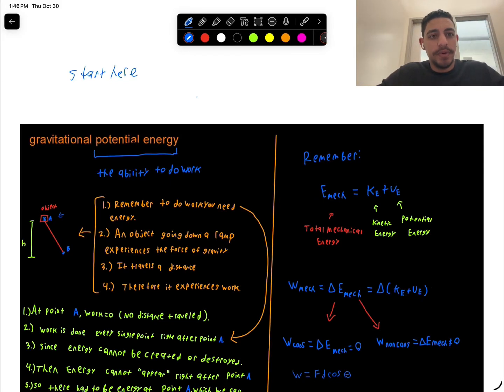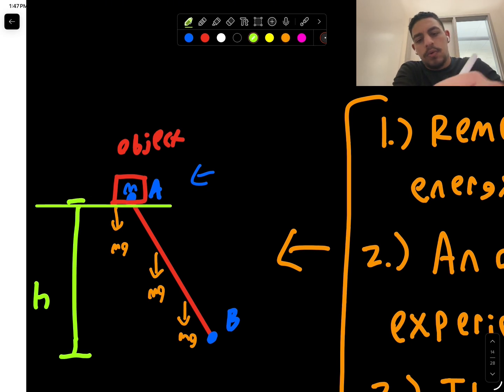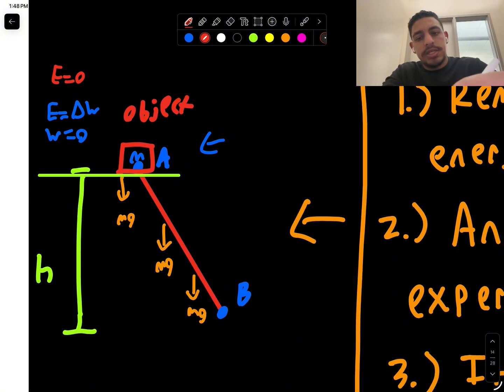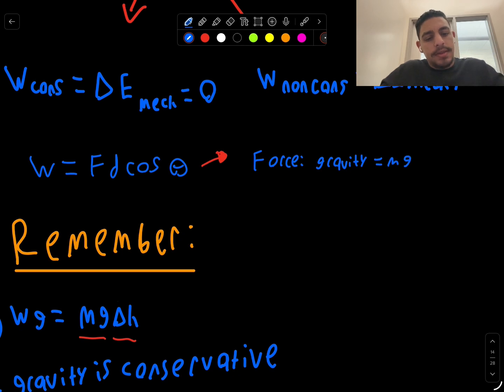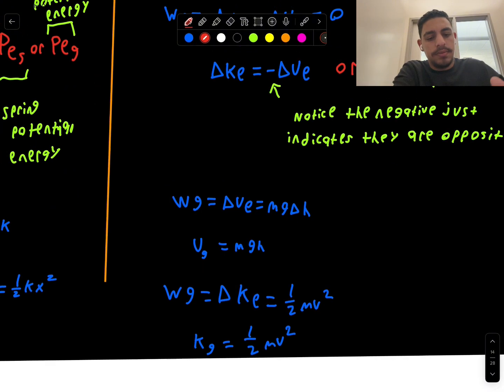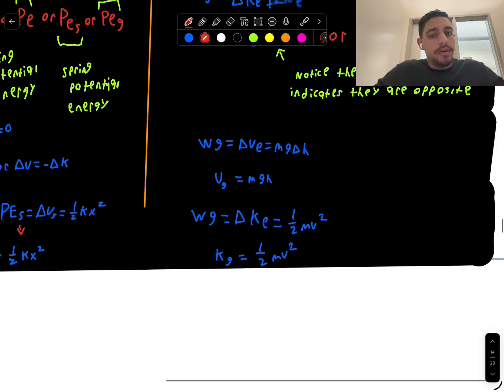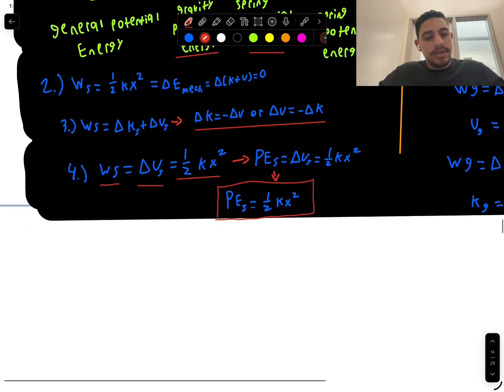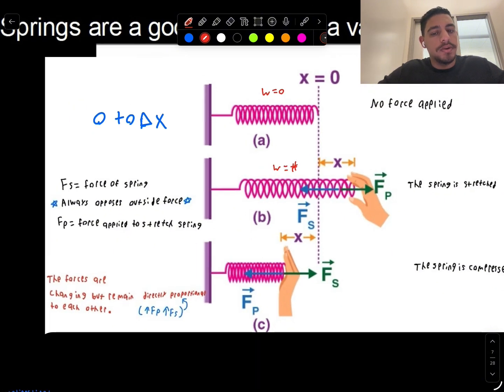Potential Energy Made Simple (Pt. 1)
I go over potential energy from gravity and from a spring.